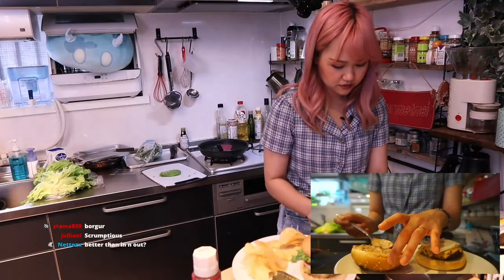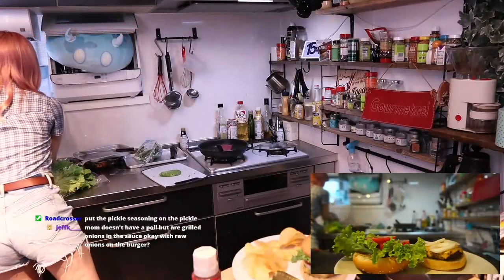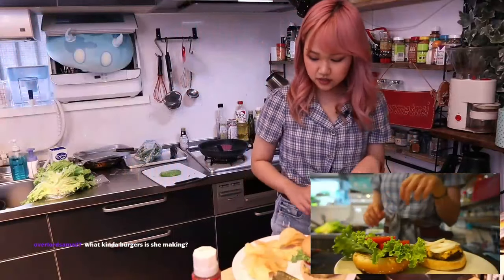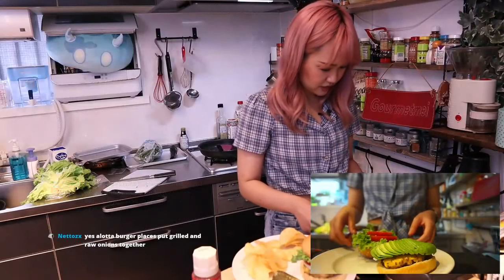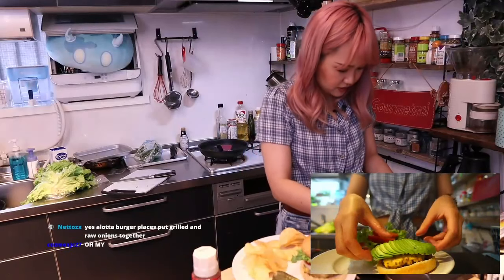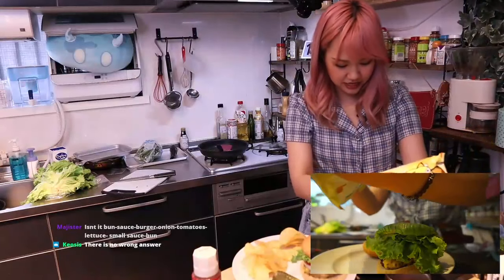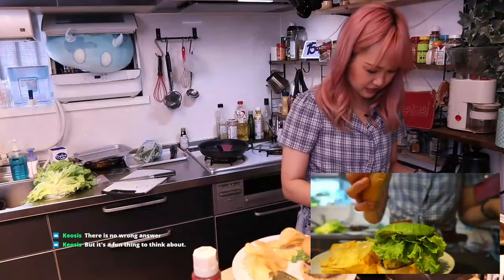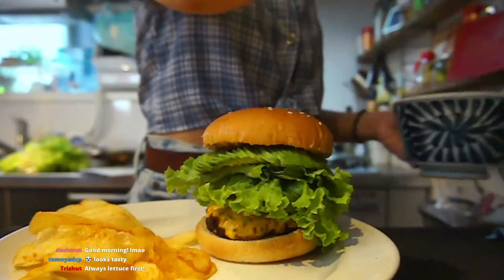Back from America Just to Make Hamburgers in Tokyo 5